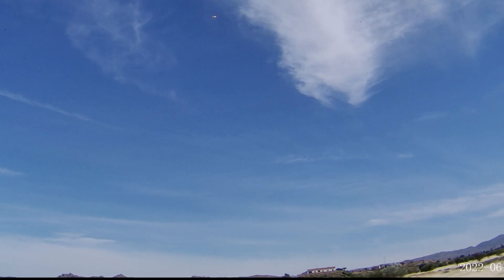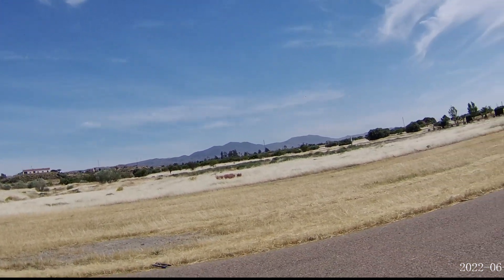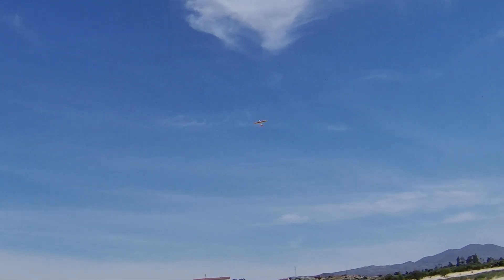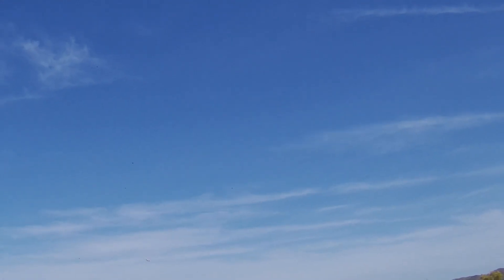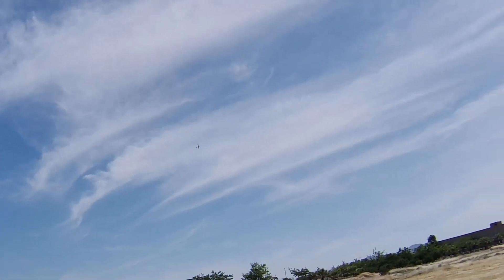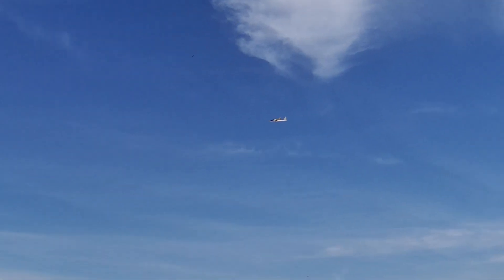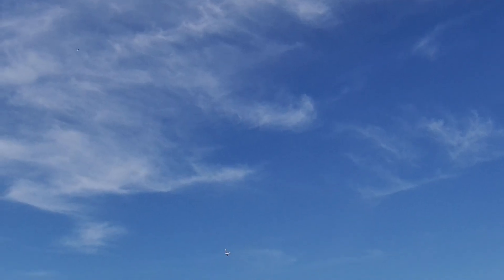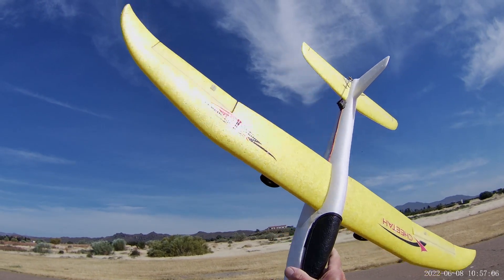Speed Demon! Cheetah Twin 30 mm EDF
Impressive turn of speed for a $10 chuck glider!!

🛒 Cheetah 1M Foam Glider Model
🛒 Qx-motor 30mm 6 Blades EDF Unit
🛒 HAKRC BLHeli32 Bit 35A 2-5S ESC
🛒 Radiolink R8F Dual Antenna Receiver with Battery Voltage Telemetry
🛒 DC-DC 5V 3A Buck Step-down Power Supply Module